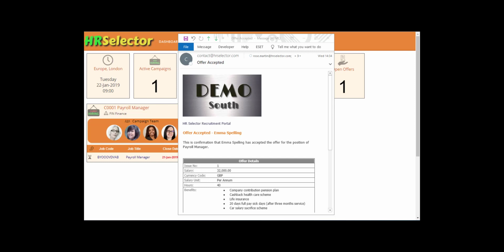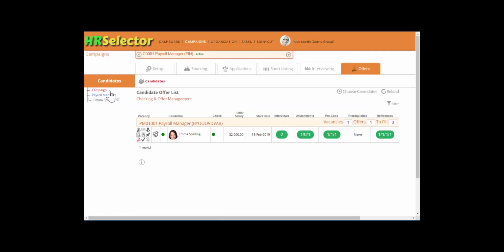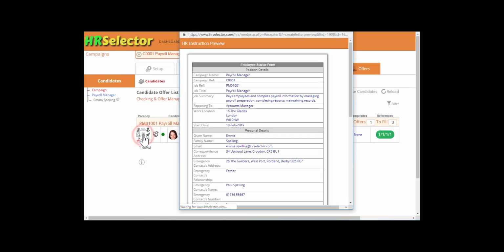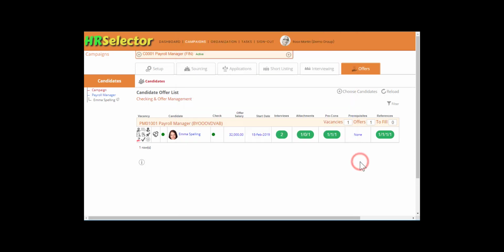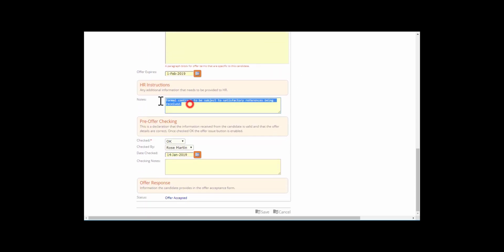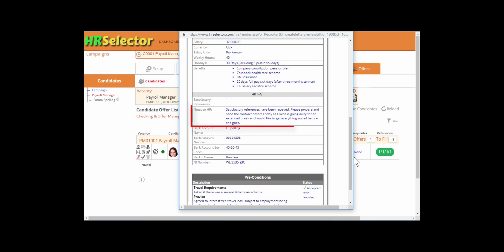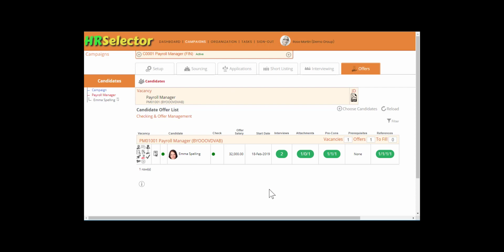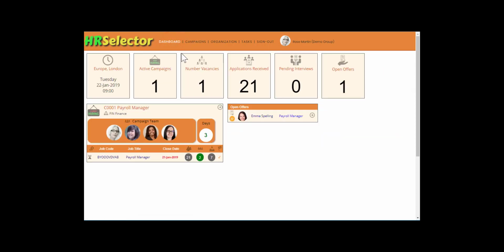HR Selector Recruiter Hire (2019.01)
A tutorial that covers how the recruiter makes a hire.
(01_03_05)